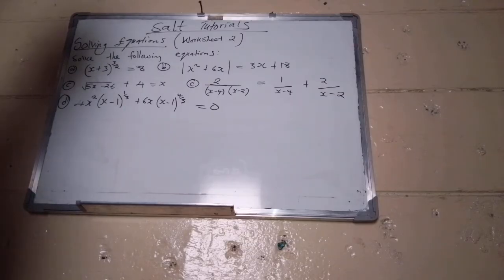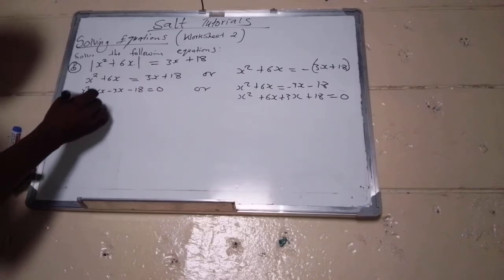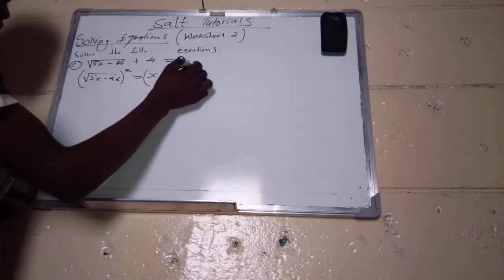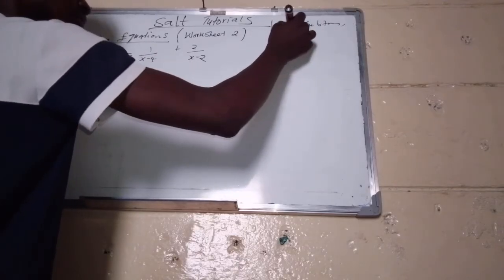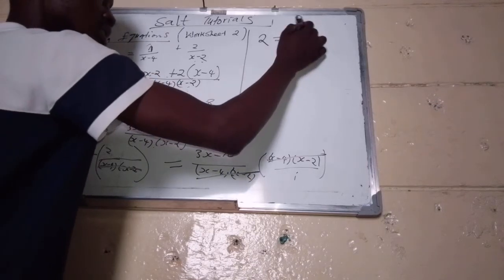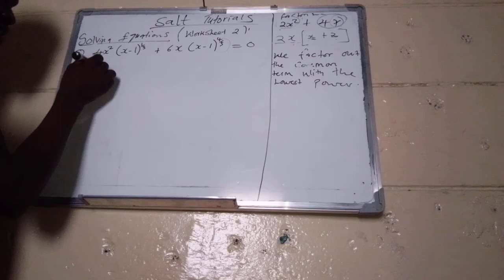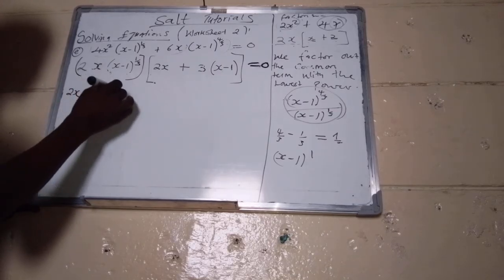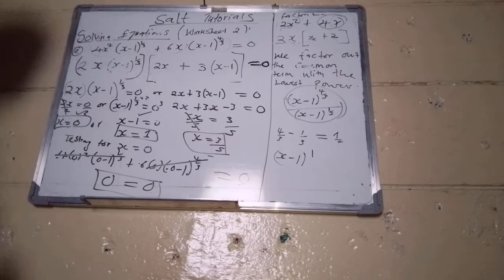more on equations (Worksheet 2 BS -140)